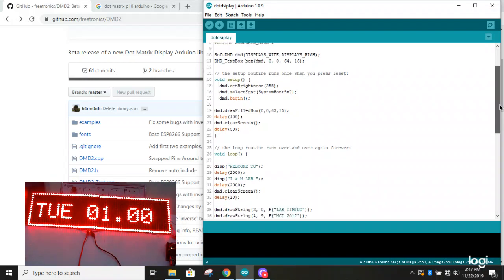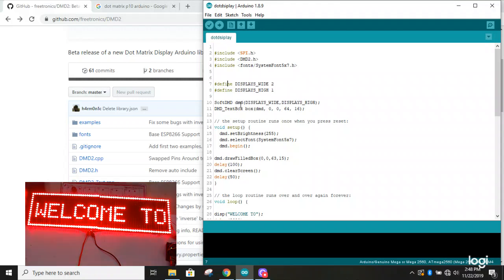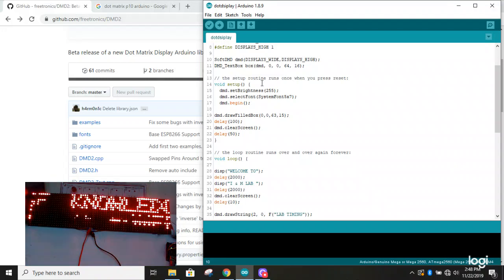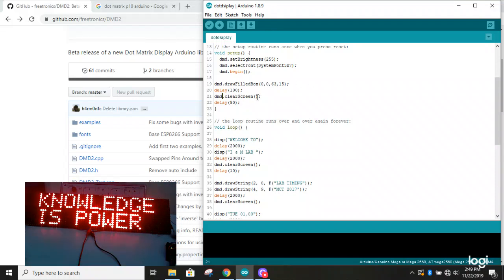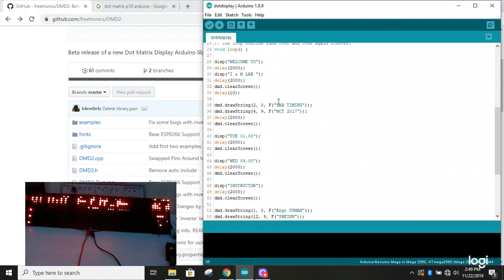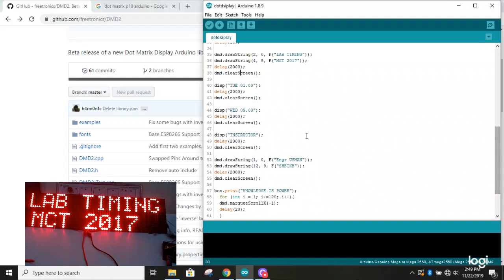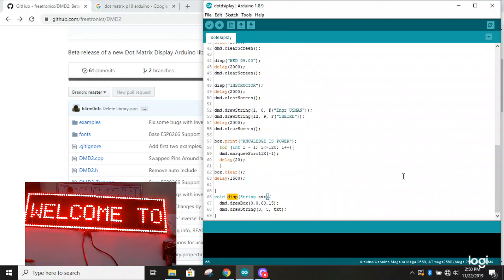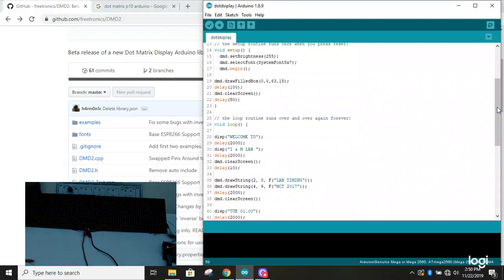How to use P10 LED panel display with Arduino (very easy)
Very easy way to use P10 led dot matrix panel display pannel with arduino using DMD library. Here you will learn the connection diagram of 2 panels with arduino and see the code to display your text on display.
Please share and comment on this video...